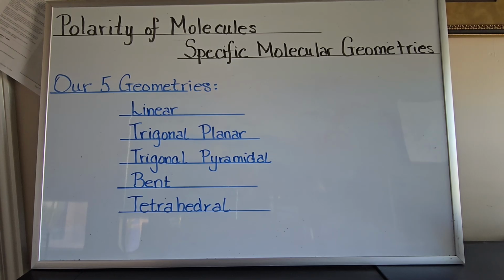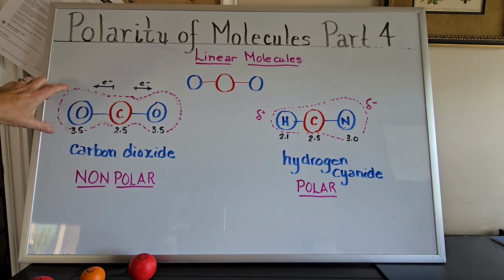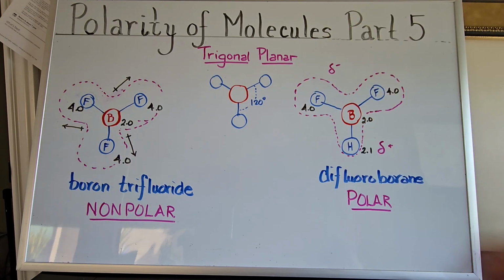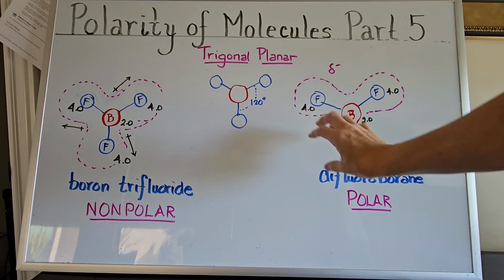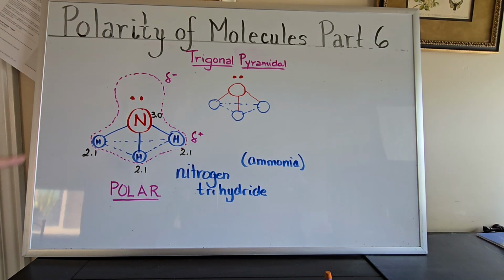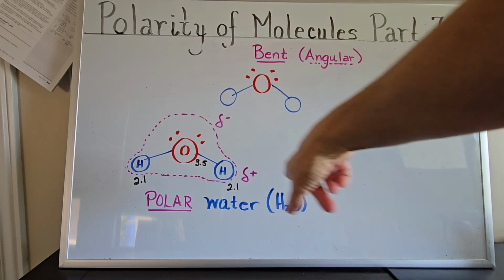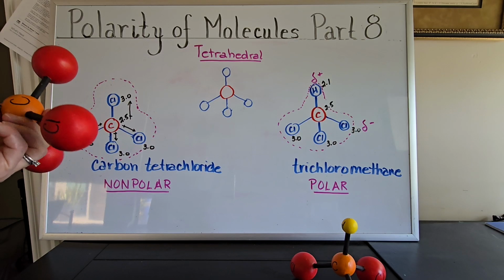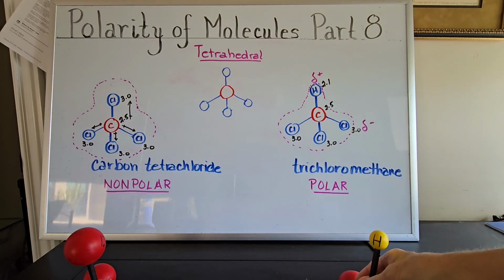Polarity of Molecules - Specific Molecular Geometries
Example of molecules that conform to  the five basic molecular geometries are explored.  We observe how electronegativity, geometry and symmetry affect overall polarity.